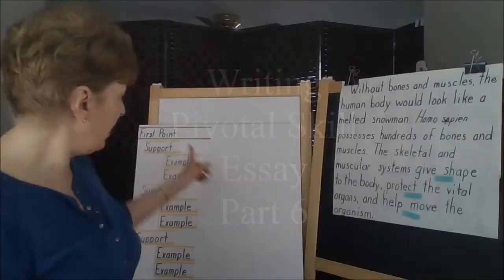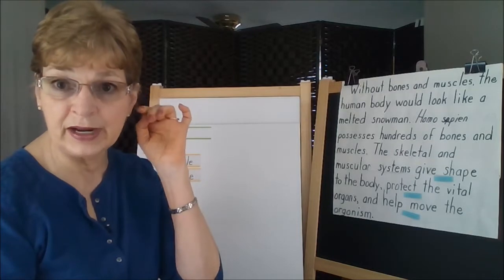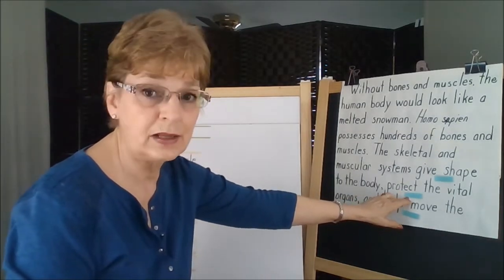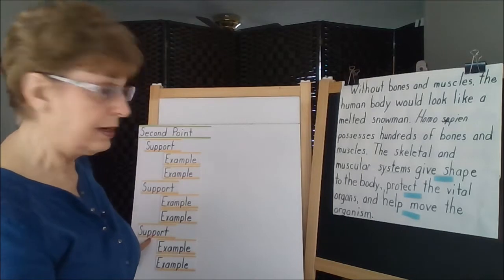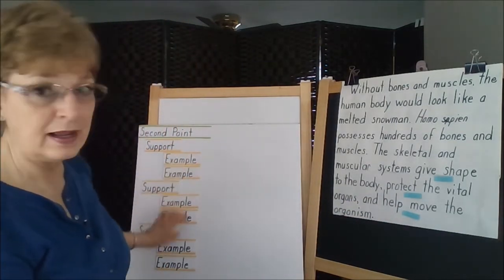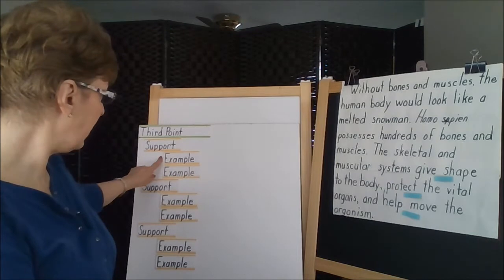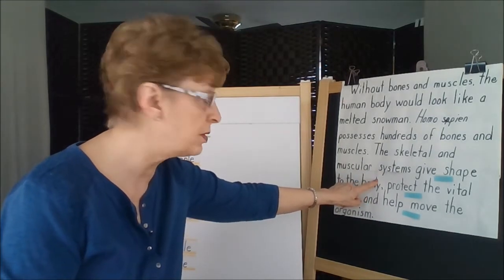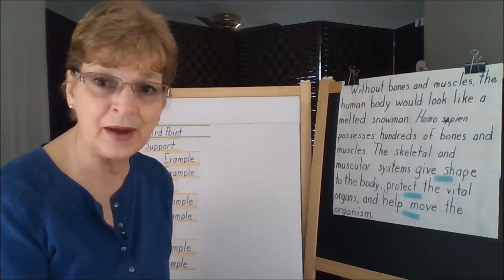Essay Body Support Paragraphs - Parent's Introduction - Pivotal Skill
Essay body paragraphs use the general support topics listed in the introductory paragraph. The video explains how to include specific examples/quotes to bring credibility to each general supporting topic.